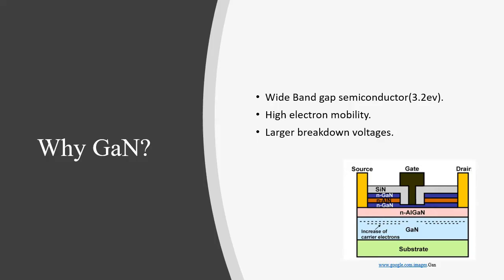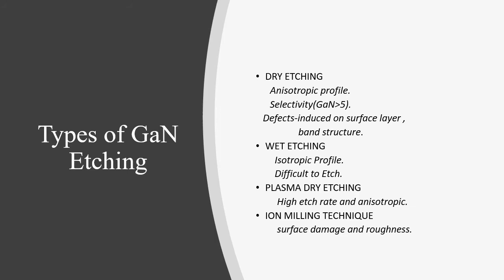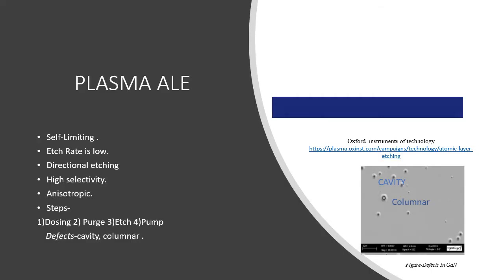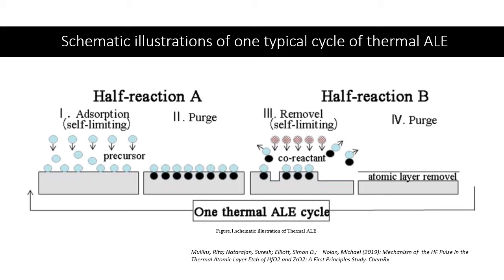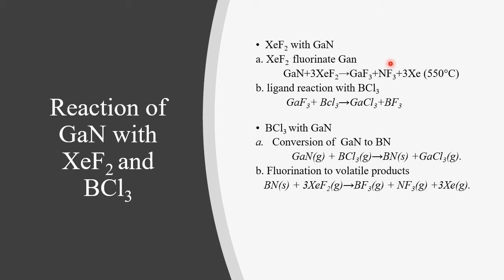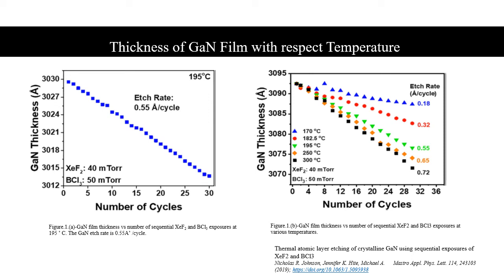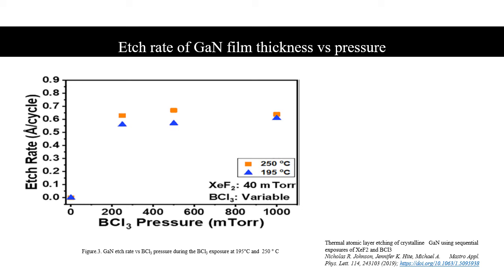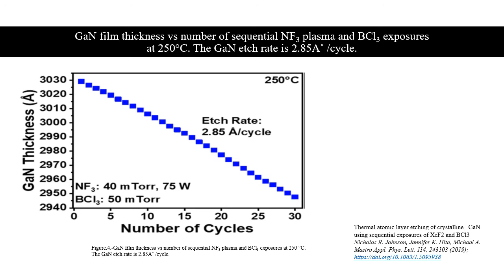Thermal Atomic Layer etching of GaN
ATOMIC LAYER
PLASMA ALE
THERMAL ALE